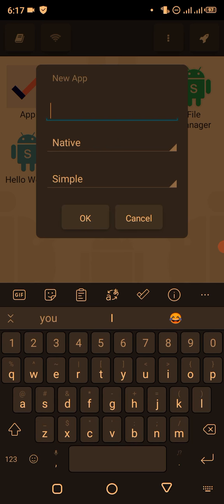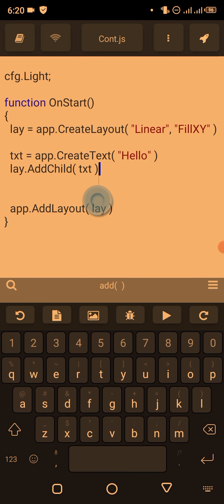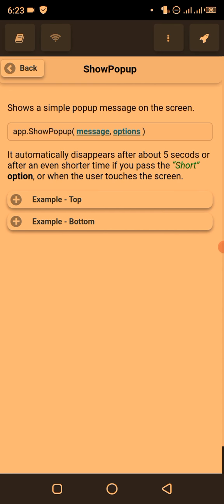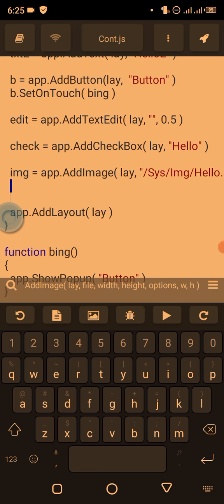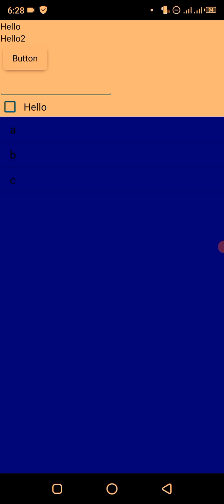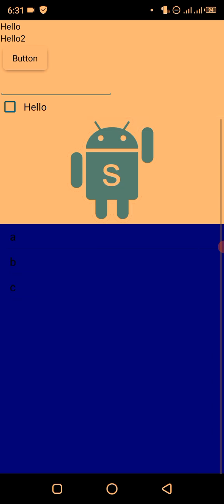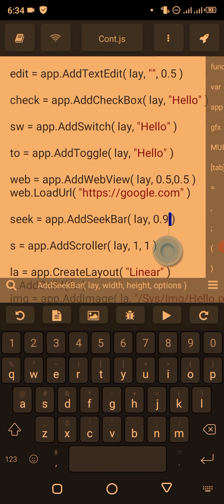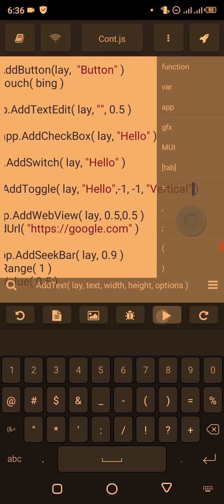DROIDSCRIPT V2: 3 - CONTROLS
Apologies for the screen color, I had put my phone on Eye protection mode. 😅